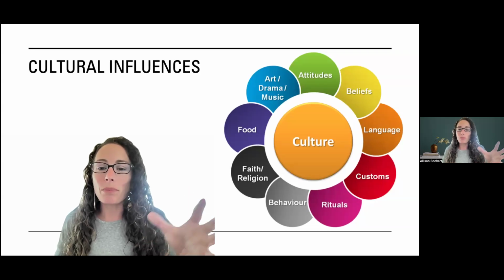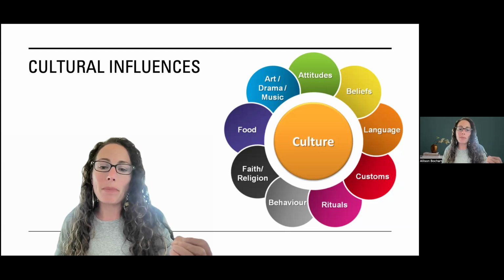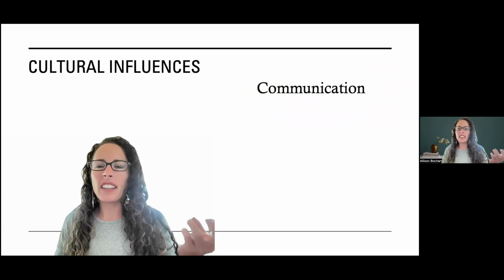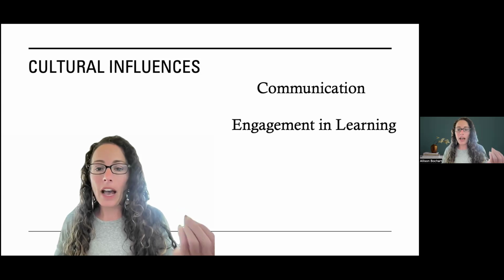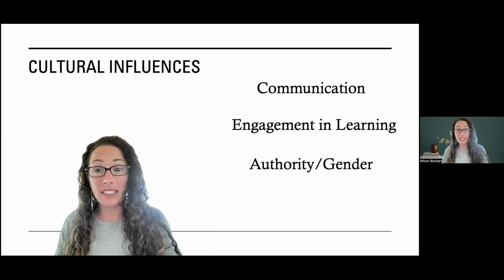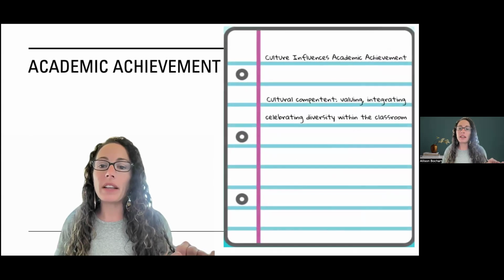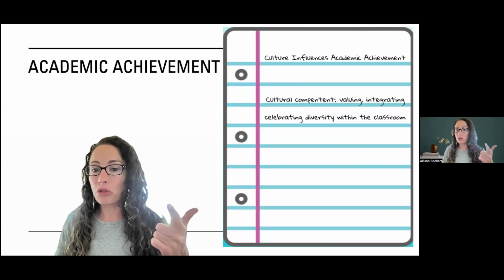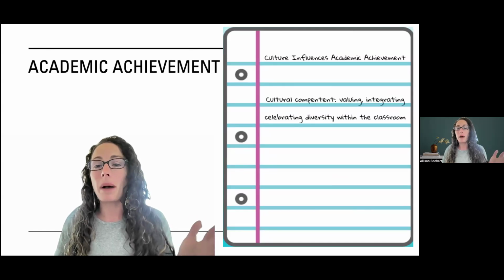Allison Bochart Home and School Connections GCU ESL 546